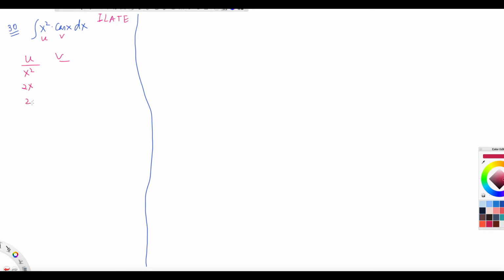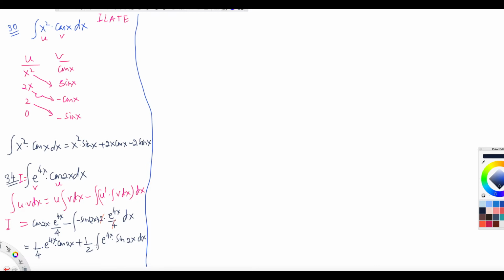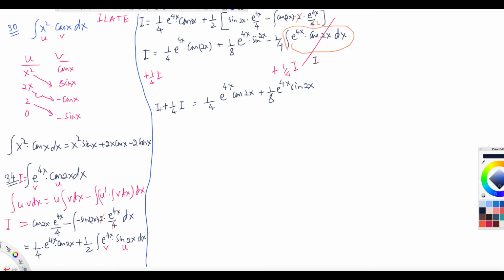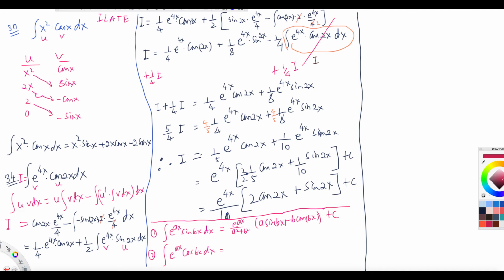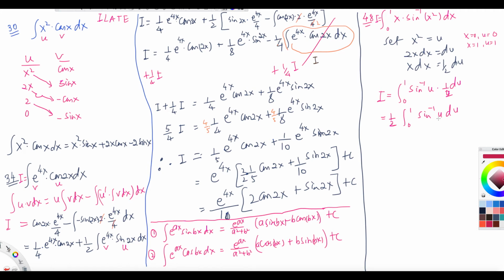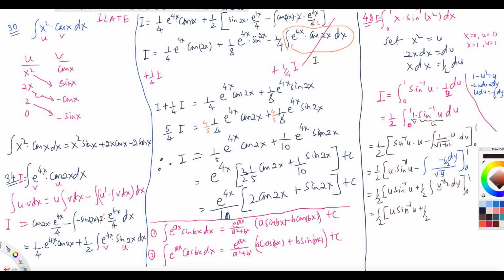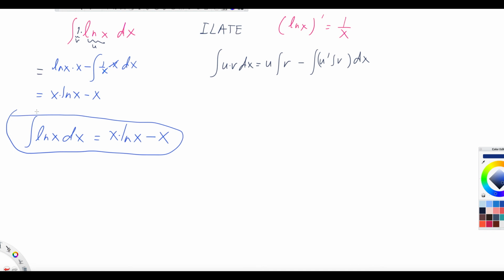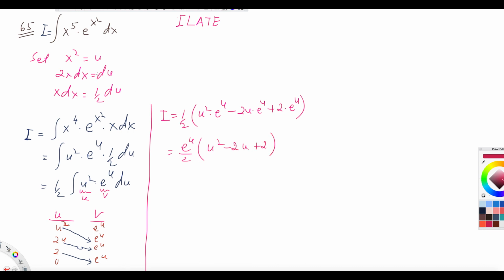Integration By Parts 4